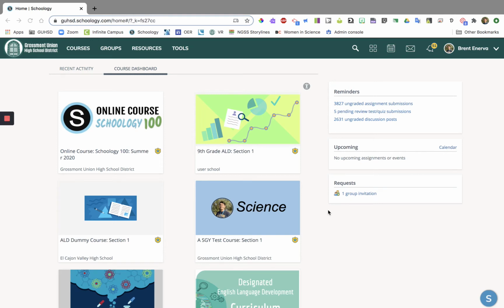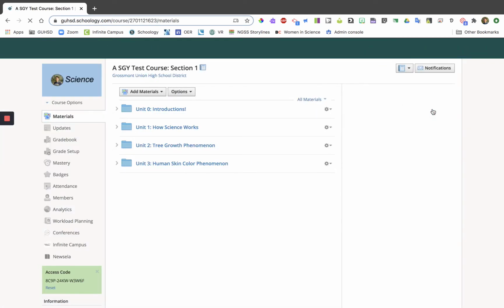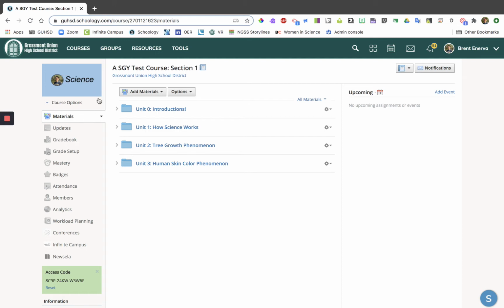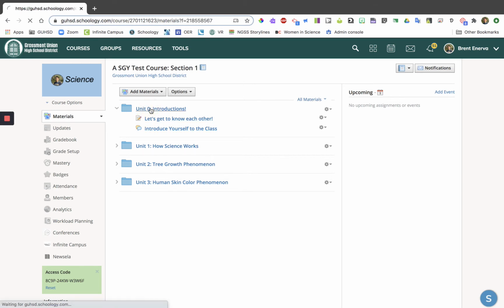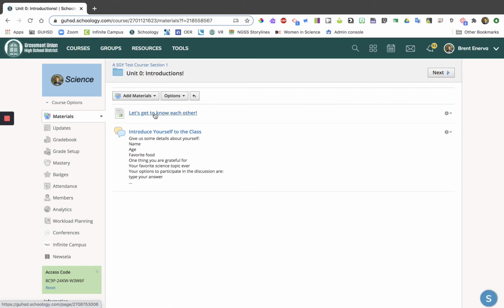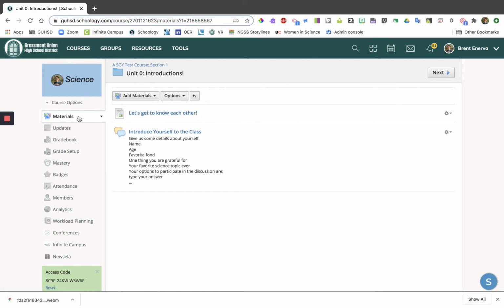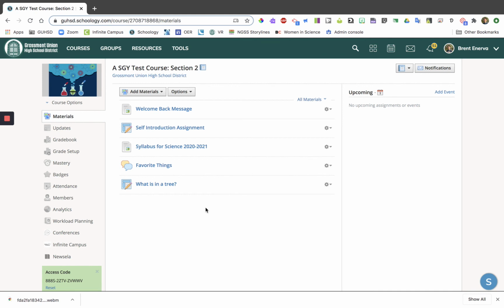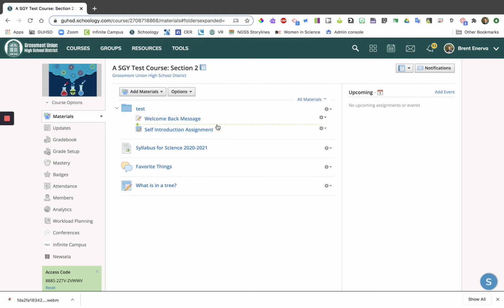Lesson 1 - Practice 2: Course Appearance